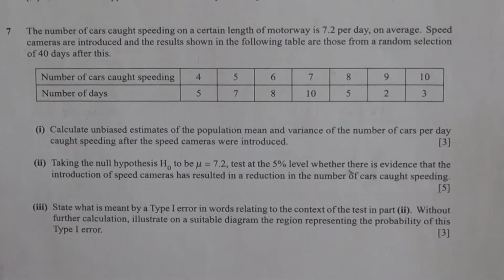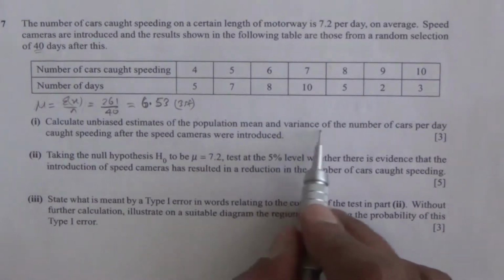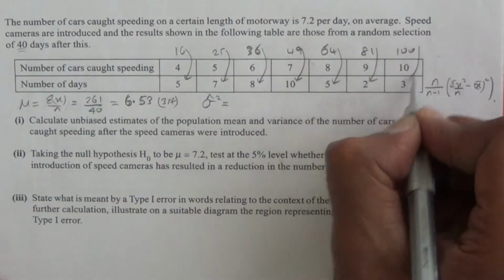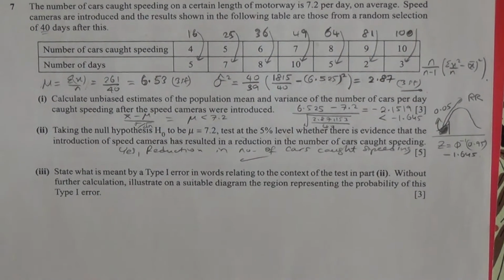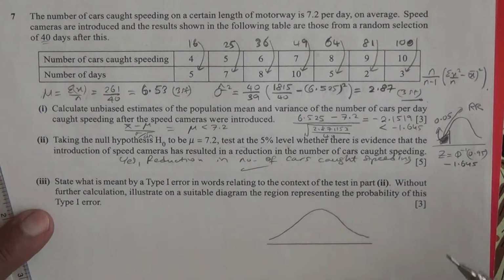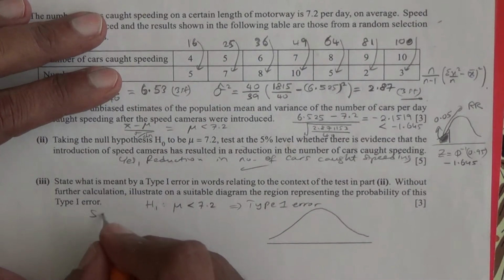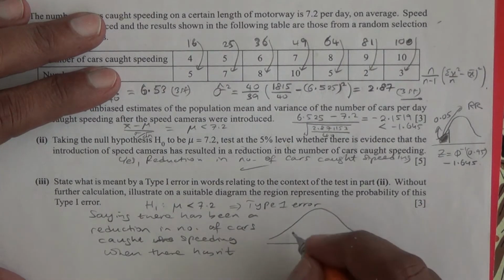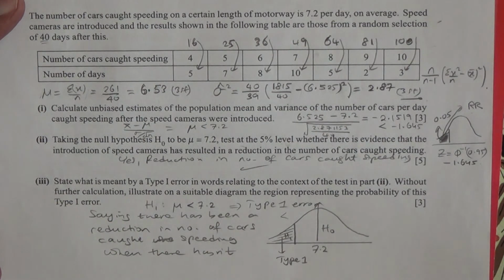GCE Advanced Level Pure Maths 9709 07 Q7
Calculating unbiased population mean and variance. Testing hypothesis at 5% significant level. Explaining Type 1 Error in context.